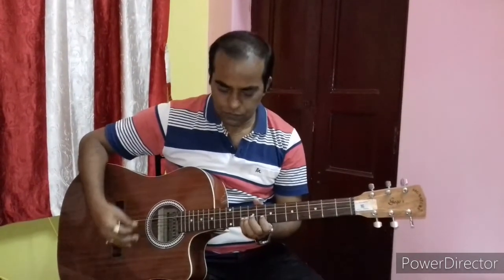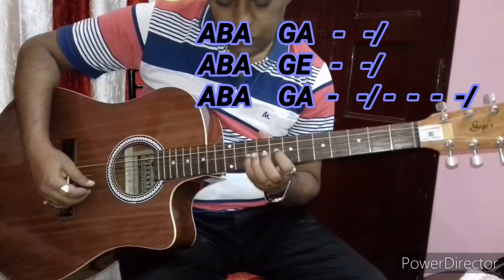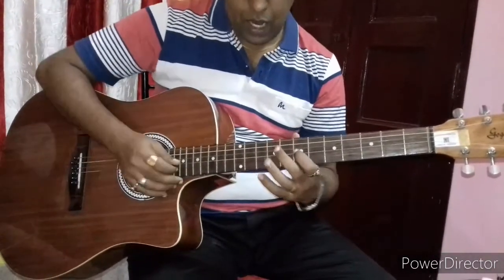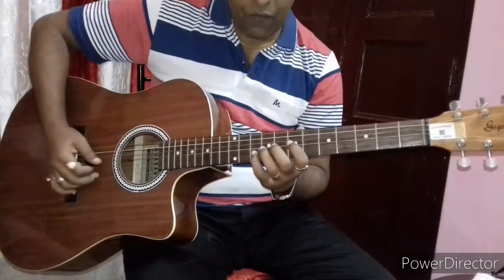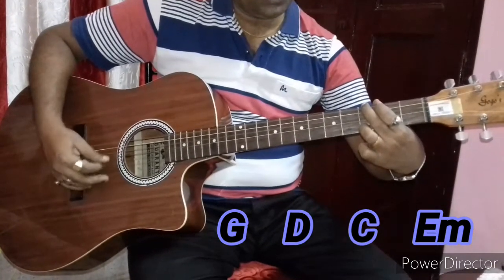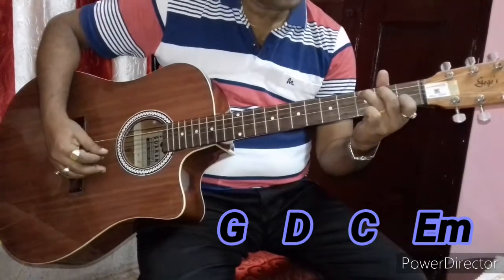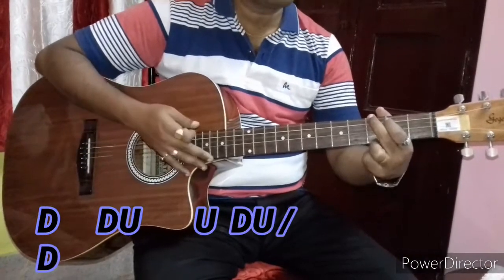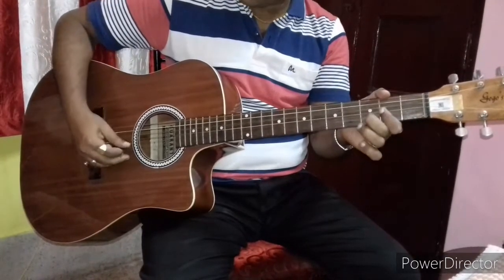WONDERFUL TONIGHT - ERIC CLAPTON -Guitar Lessons - SUBRATO DASGUPTA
WONDERFULTONIGHT-ERICCLAPTON-GuitarLessons-SUBRATODASGUPTA

Howtoplaywonderfultonightinacousticguitar

In This Video I Showed How To Play The Beautiful Song By The Legend
ERIC CLAPTON
WONDERFUL TONIGHT :
In Acoustic Guitar.

Intro Notes :

ABA GA - - /
ABA GE - - /
ABA GA - - / - - - - /

ABA GA - - /
ABA GE - - /
ABA G A B / C DE D - /

Every ABA Notes You Have To Play
Downwards Slide Method.
That I Showed In The Video.
Please Watch Repeatedly.

Intro Chords :
G D / G C / G D /       /
G D / G C / G D/ C G /

Song Chords :
 G D C Em

Strumming :
D   DU   :U  DU / D   DU   :U  DU /

Watch The Total Video very Carefully From Start To Finish
 I Am Sure That You Will Be Able To Play This Beautiful Song Very Easily.

Hope All The Music Lovers Will Enjoy This Video.

With Regards :

SUBRATO DASGUPTA
subratodasgupta